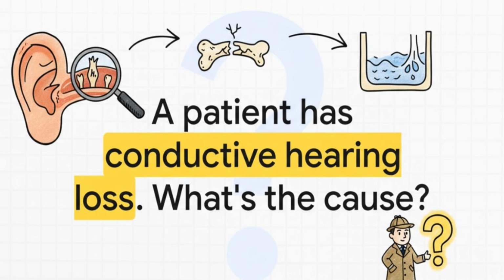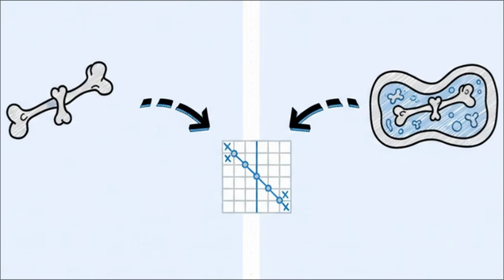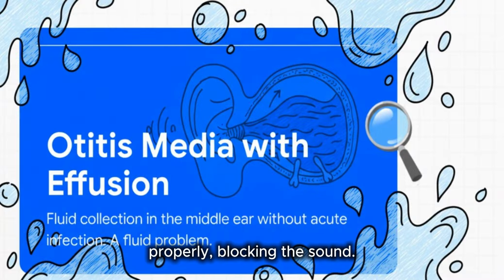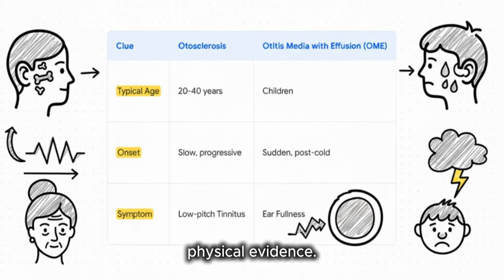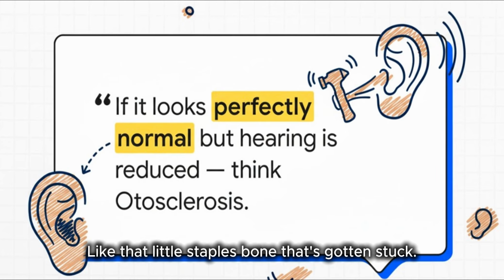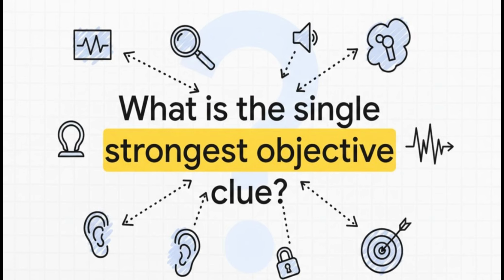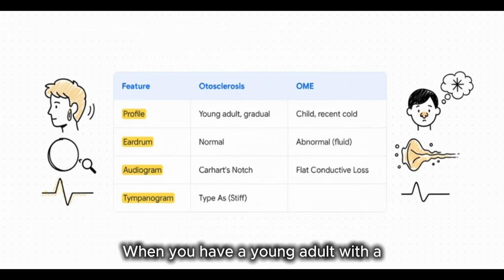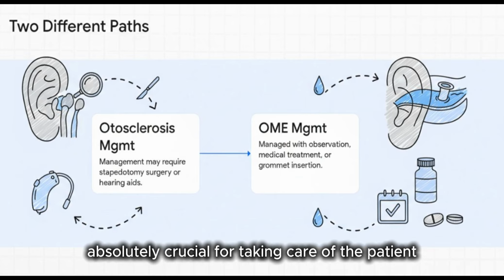Otosclerosis vs OME | How to Clinically Differentiate in 5 Minutes (Audiology Guide)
Confused between Otosclerosis and Otitis Media with Effusion (OME)?

Both conditions cause conductive hearing loss and show an air-bone gap, but their clinical findings, diagnosis, and management are completely different.

In this video, we break down how to differentiate Otosclerosis vs OME in just 5 minutes using:

✔️ Patient history clues
✔️ Otoscopic findings
✔️ Tuning fork tests
✔️ Pure tone audiometry (Carhart notch explained)
✔️ Tympanometry (Type As vs Type B)

👨‍⚕️ Perfect for:

Audiology students

ENT residents

Clinical practitioners

Exam preparation (BASLP / MASLP / NEET PG / ENT exams)

🧠 QUICK SUMMARY

Otosclerosis:

Young adults

Gradual hearing loss

Normal tympanic membrane

Carhart notch

Type As tympanogram

OME:

Common in children

Post-URI onset

Dull/retracted tympanic membrane

Flat conductive loss

Type B tympanogram

Welcome to Ear Lab — where audiology and ENT concepts are explained in a simple, clinical, and exam-oriented way.